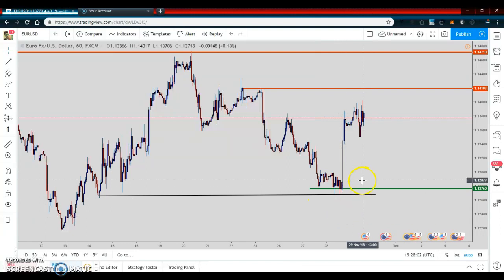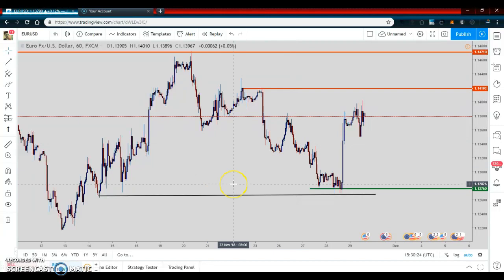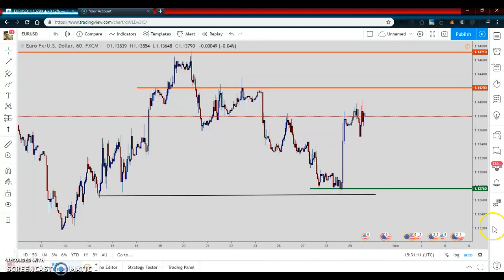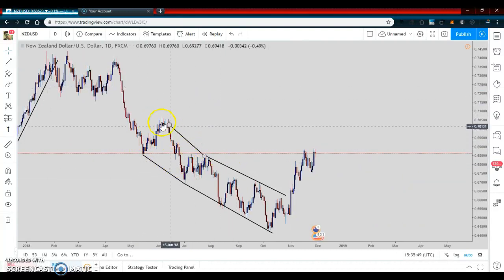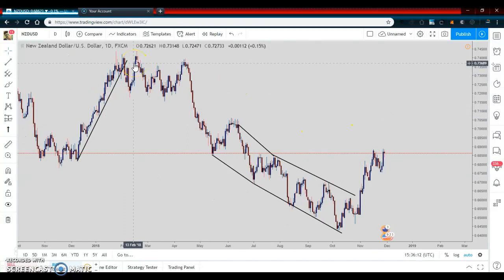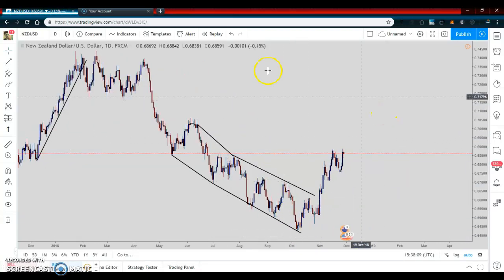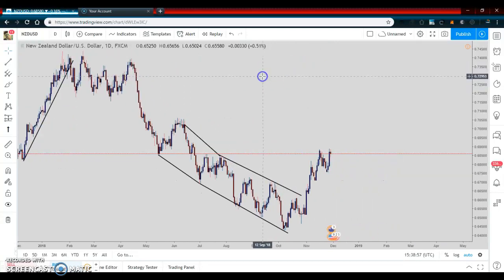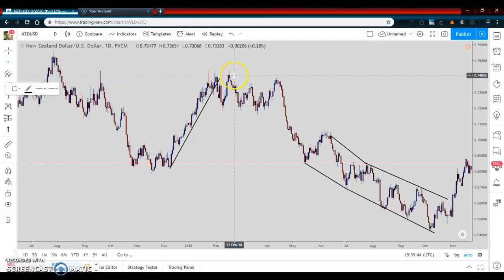1.1 (Learning Support Resistance,TrendLine,Channels ) Course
Join here at my free  chat group with over 6k  members and communicate with me and many aspiring traders around the globe: